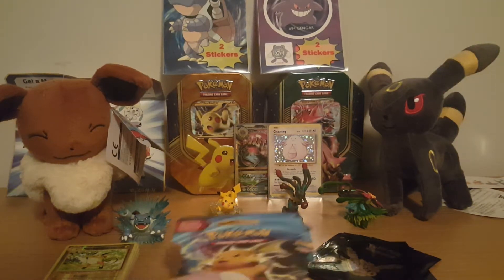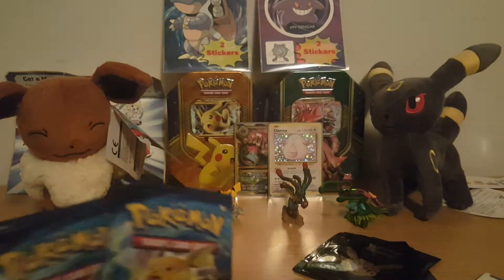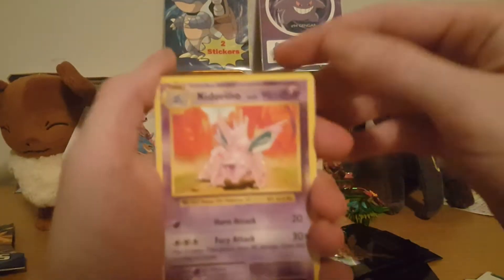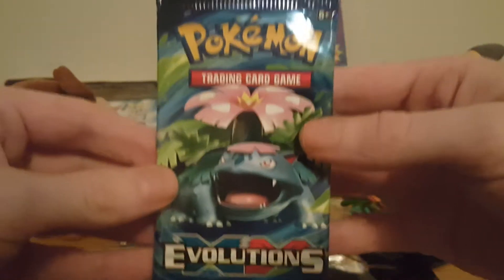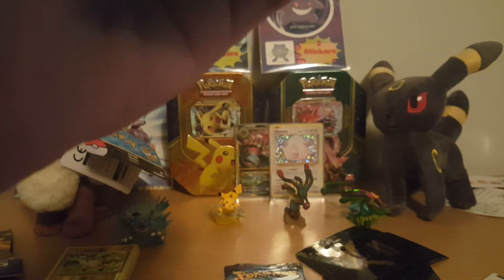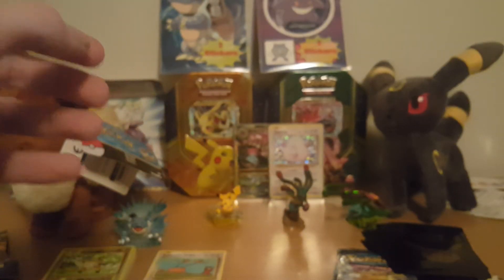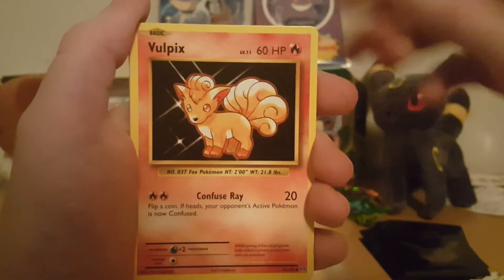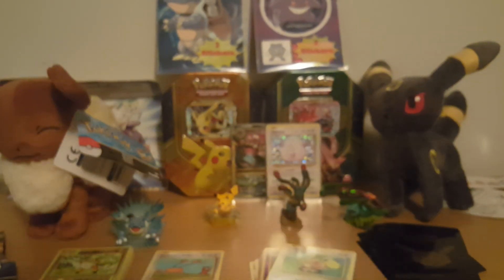Opening another 3 Packs of XY Evolutions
Keep a lookout for an XY Evolutions booster box!!